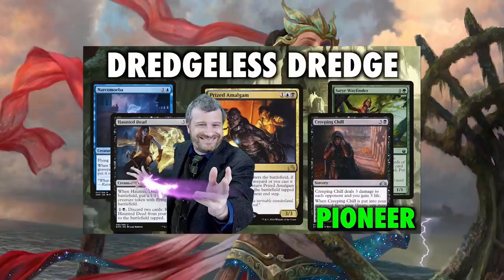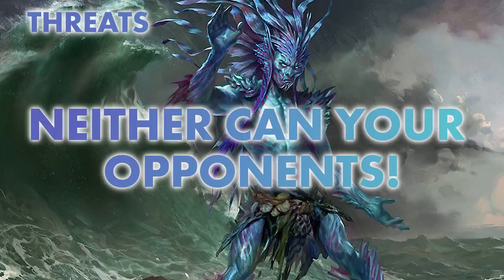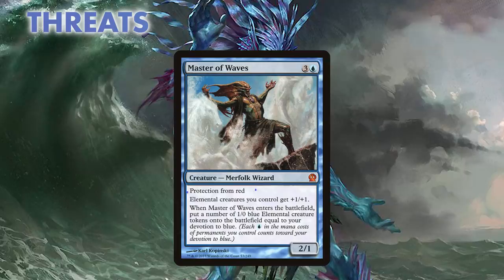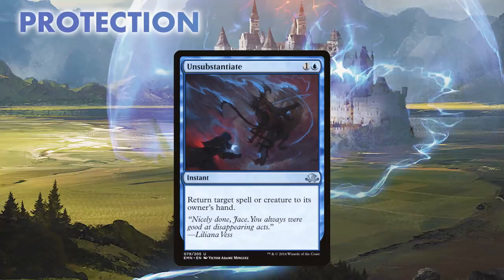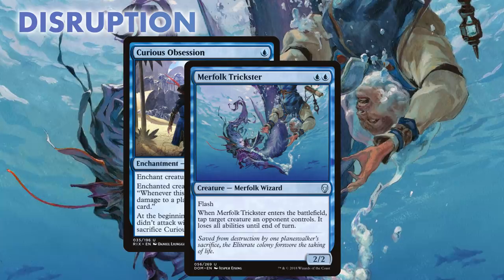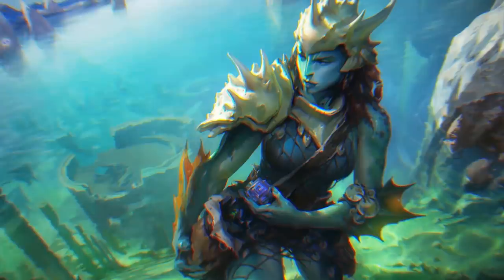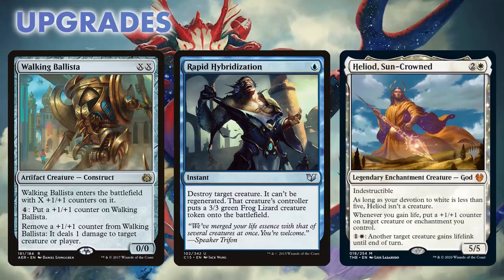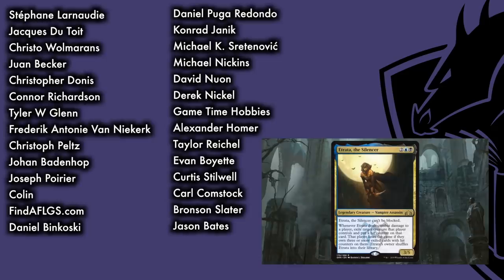Merfolkless Merfolk for Pioneer | Magic the Gathering $50 Deck Tech | Mono Blue Tempo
Don't Forget To Check Out My MTG Guide To Get Started Playing Pioneer with Izzet Phoenix

This deck developed by Ricky of Crew 3 PioneerPodcast! Want an awesome MTG Pioneer podcast? is an awesome show with three hosts trying to spread the word on how great pioneer is and keep people up to date as the format evolves.
Or check them out on Twitter at: @Crew3Podcast